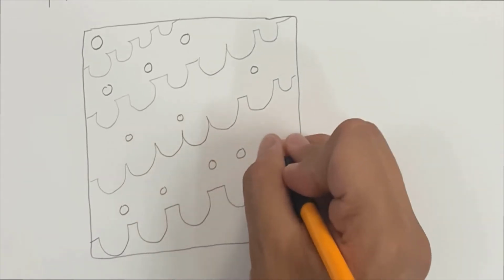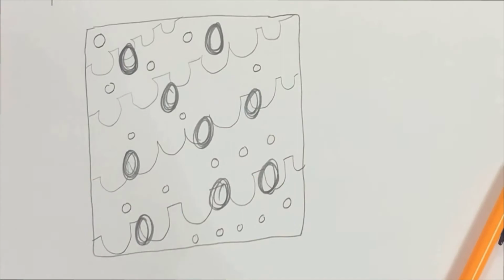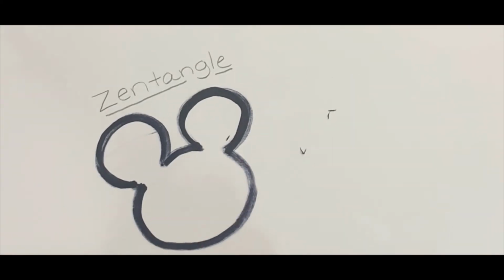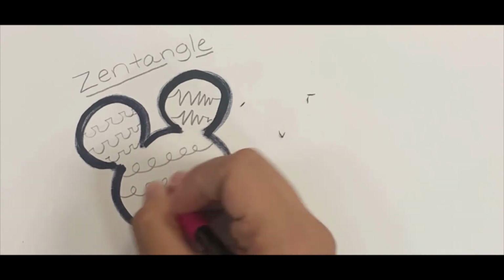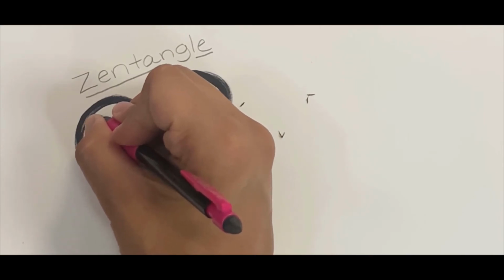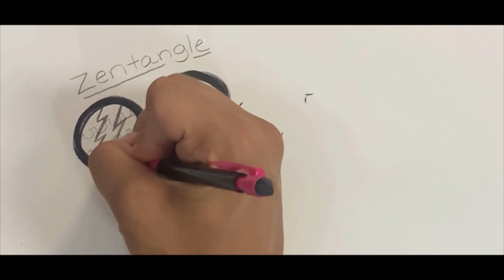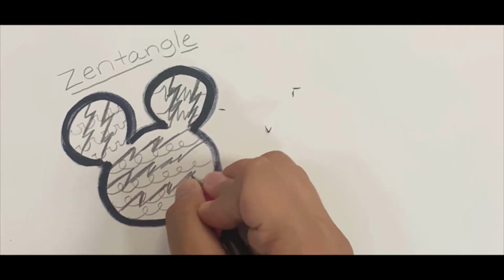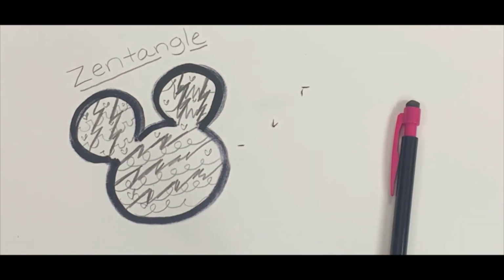2nd Grade Art - Week 3 - Line Mini-Lesson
A short and sweet lesson on art.
Stay safe, miss you guys a ton!
Hope to see you at office hours this Monday :)